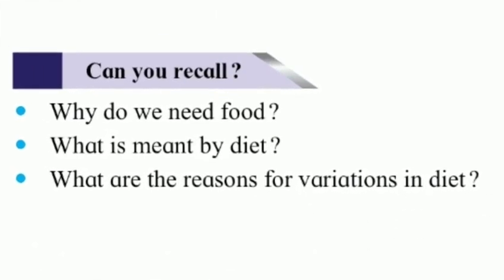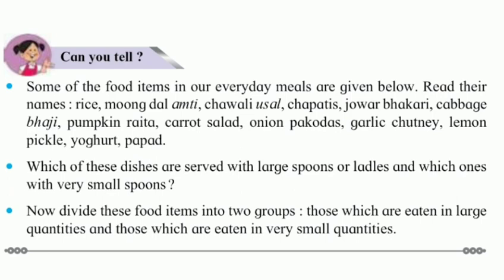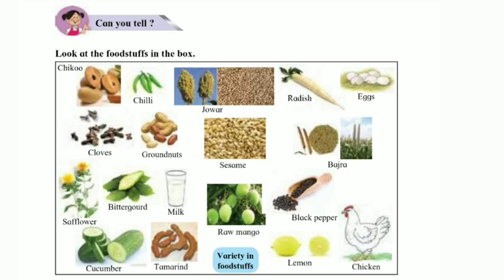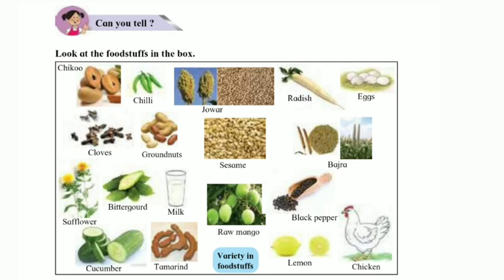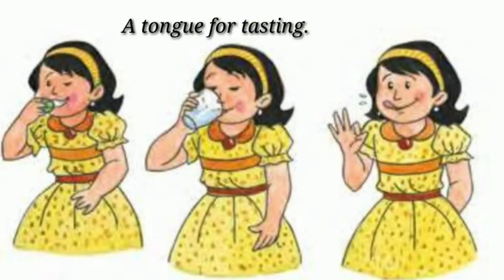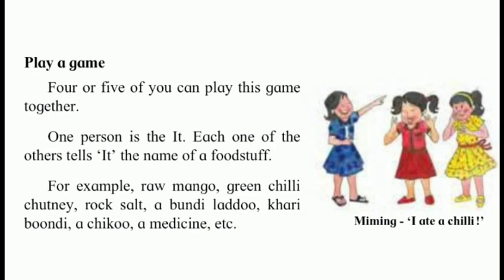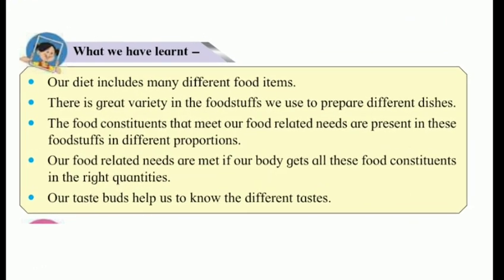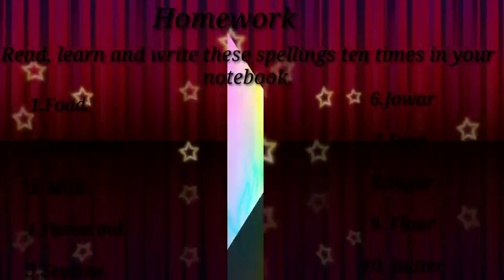Std IV- EVS (part-1) Ls.no. 7. Food and Nutrition